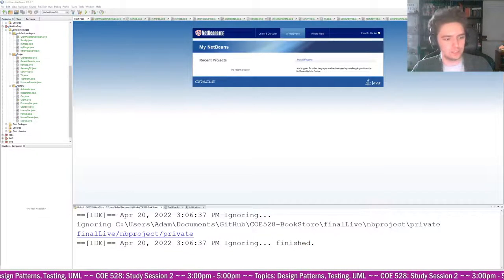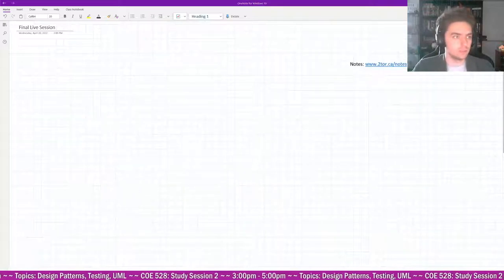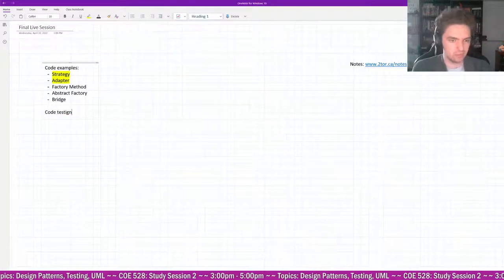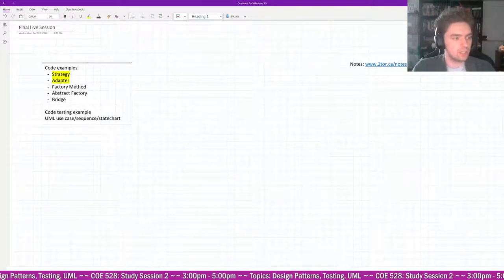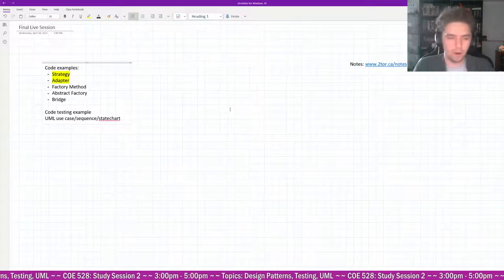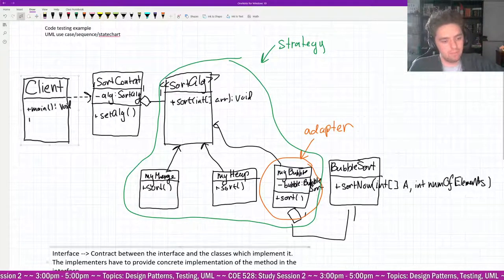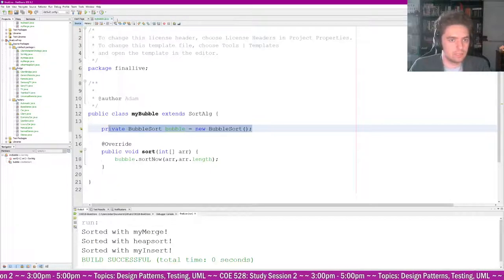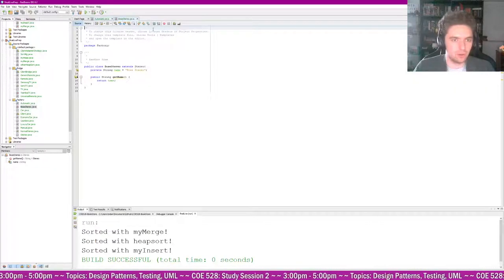COE 528 (Final Exam Study Session)